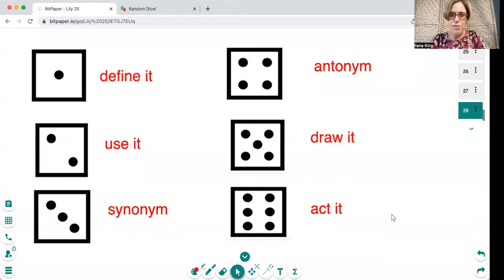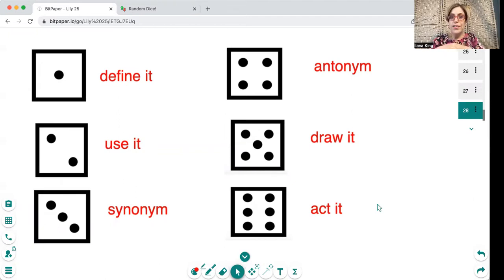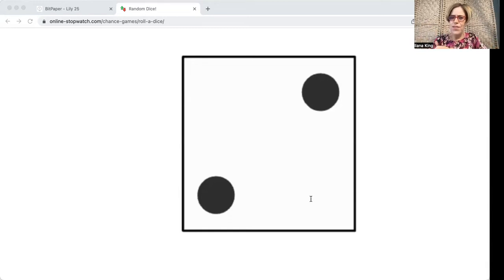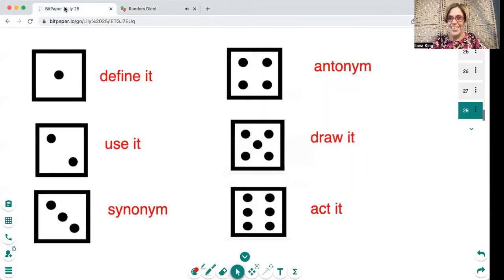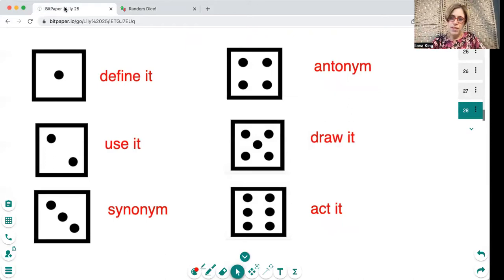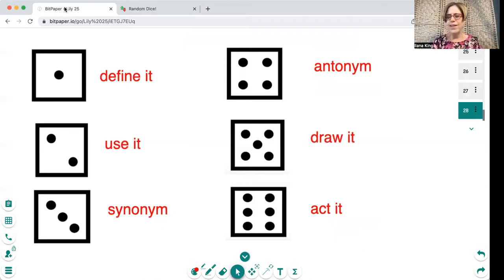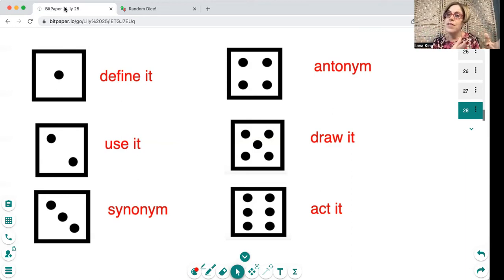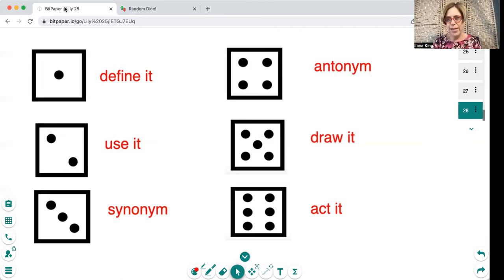Vocabulary dice game for teaching 7+ and 11+ students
In this video, I show you a really fun game you can use to help practise the tricky vocabulary your students need to know for success on the 7+ and 11+ entrance exams.